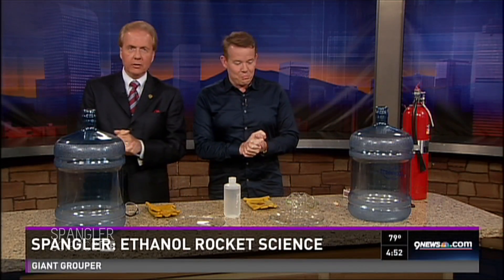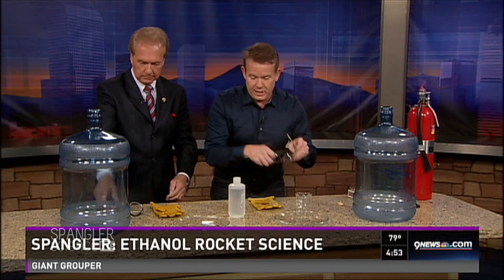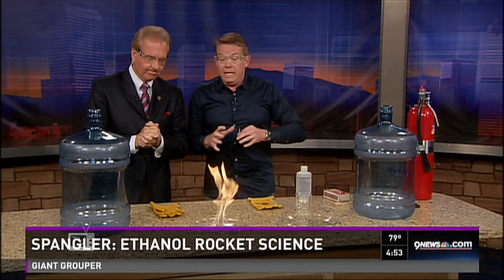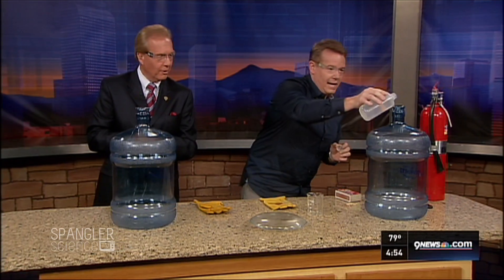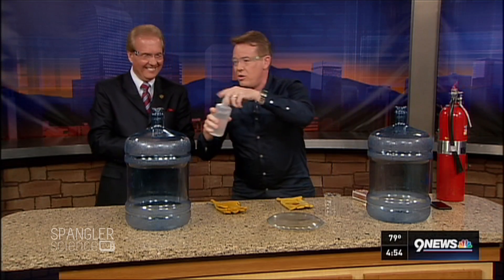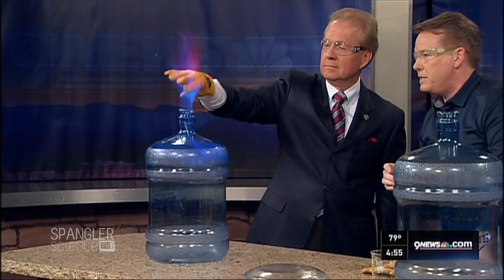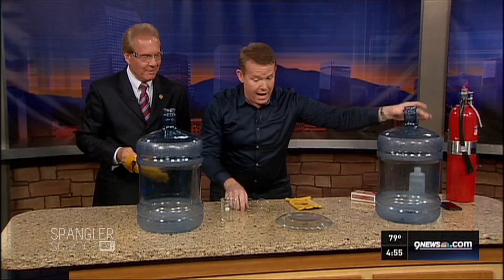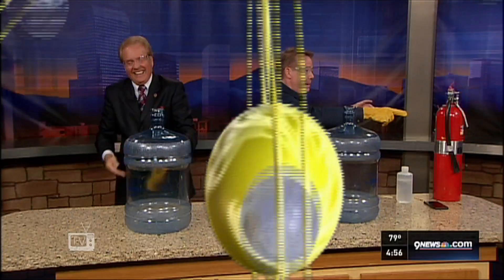Ethanol Rocket Science - Cool Science Experiment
It's a look at the science of ethanol, and Steve Spangler is warning all of us to put on our safety glasses. Steve is with Mark who's wearing his best flame retardant suit.